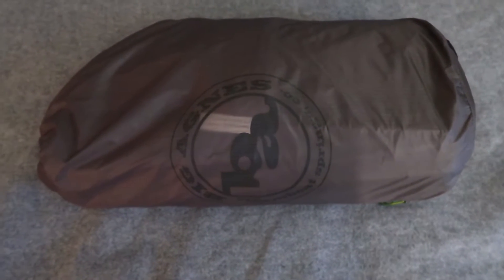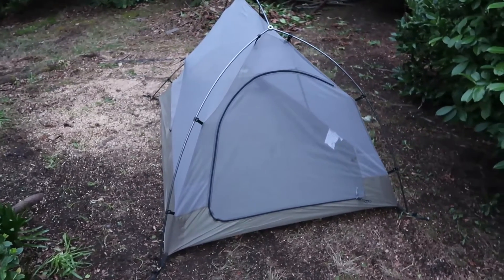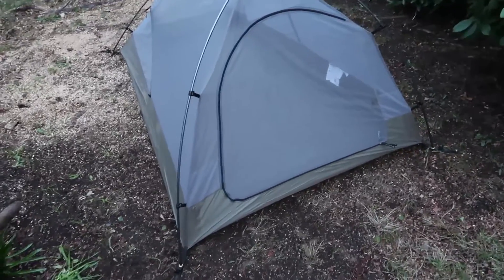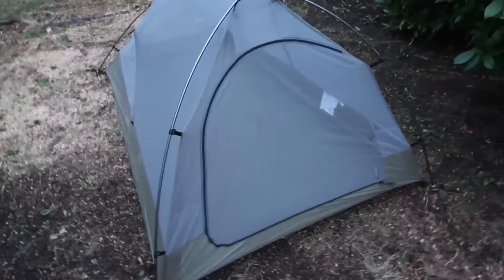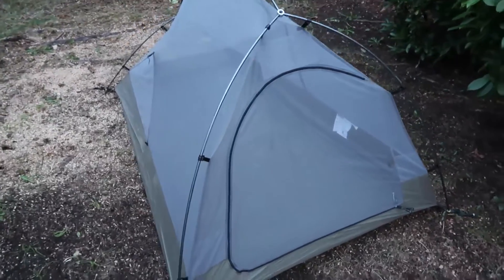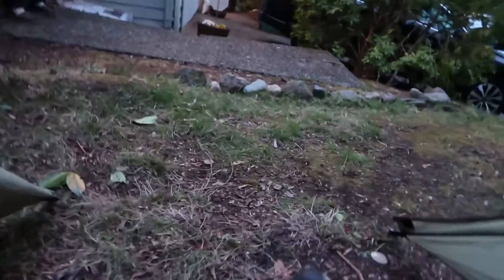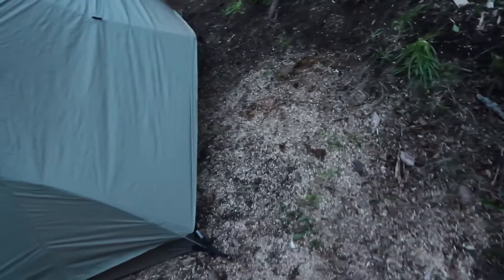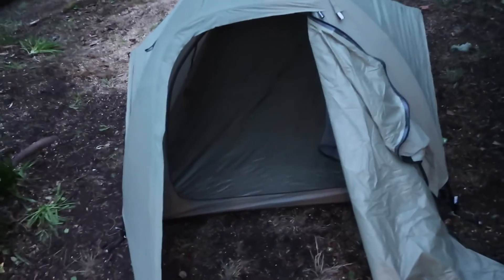Big Agnes Seedhouse SL2 2015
Overlook at the Big Agnes Seedhouse SL2 2015 Design.